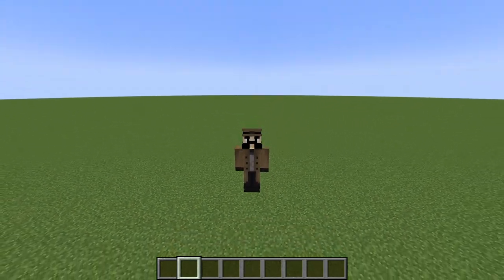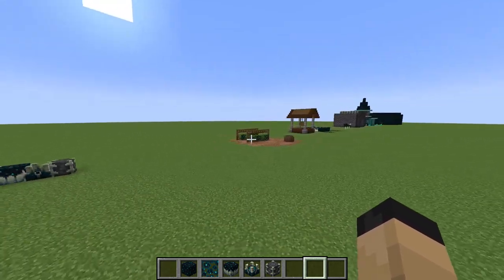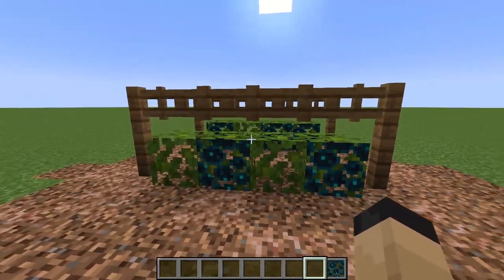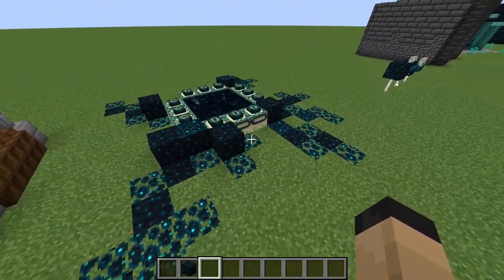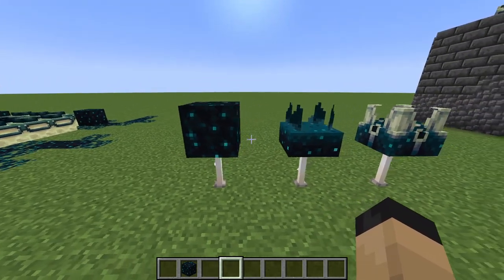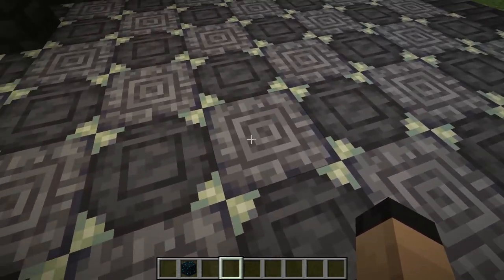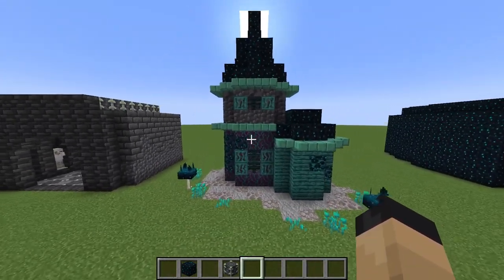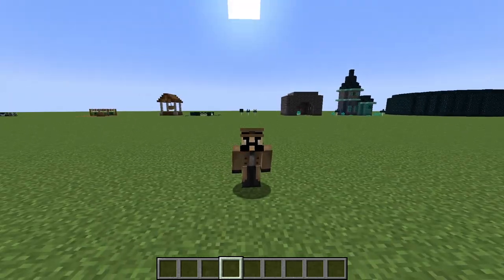Building With New Deep Dark Blocks! | Minecraft 1.19 Snapshot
In this video, I explore some building concepts, ideas and hacks for the new Minecraft 1.19 experimental snapshot for the Wild Update! This snapshot adds the deep dark, the warden, ancient cities, as well as many fun blocks to play around with! Let's see what kinds of builds we can put together!

Timestamps:
Intro: 0:00
New Blocks: 0:29
Berry Bush Design: 1:11
End Portal Designs: 2:11
Sculk Mushroom Details: 3:21
Reinforced Deepslate Hall: 3:55
Magical Hut: 4:47
Planetarium: 5:22